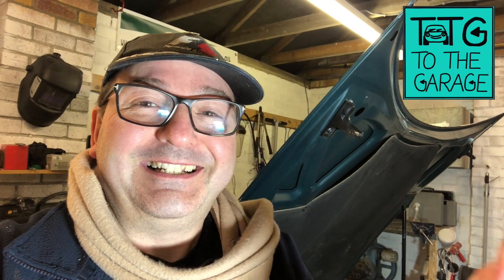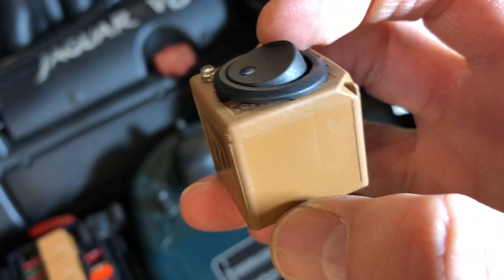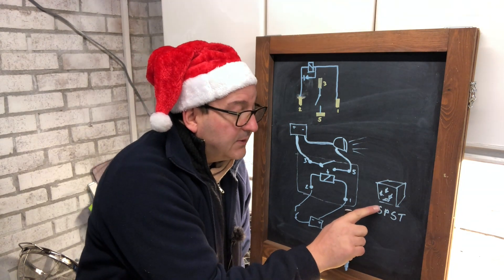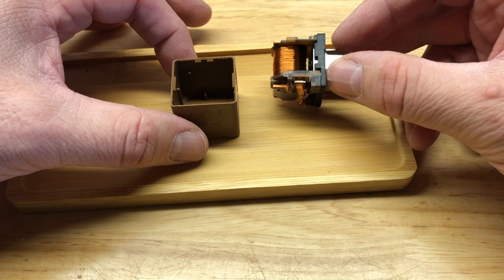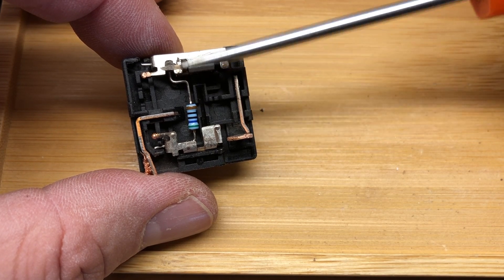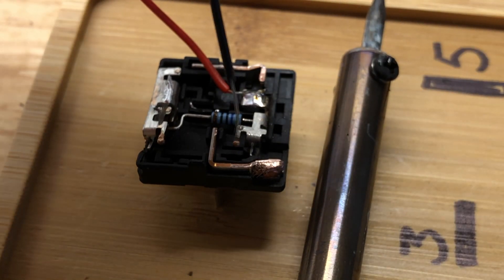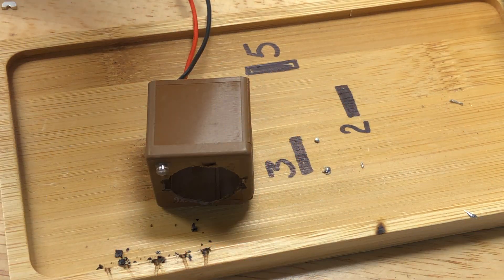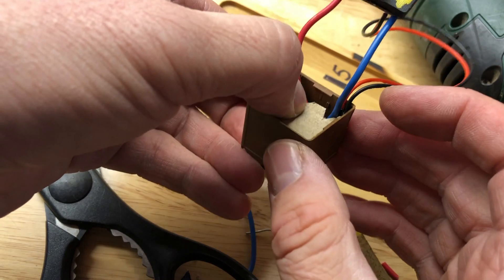Best electrical diagnostic tool for all car enthusiasts. Jaguar or otherwise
In this episode of 'To The Garage' John thanks all of the channel's watchers and especially its loyal subscribers, for their interest. Here is your Christmas present. the only catch is you will have to build your own!
1 How to use a 'Diagnostic' or "Manual' Relay to diagnose electrical problems on any car.
2 How standard Relays work.
3 How to make your own Diagnostic relay in a few hours and for just a few pounds.

Parts needed.
1X 12v LED. Smaller and brighter is better
1X 12v Switch. 20 Amp min. Circa 20mm mounting hole & as shallow as you can find.
1X Single pole single throw relay (broken is fine!) A tall bodied version is an advantage.
Some insulated wire, some electrical tape, a little cardboard, some solder.
Superglue or similar.
Tools needed
A narrow straight blade screwdriver.
20mm drill bit
4mm drill bit
Drill
Wire cutters/wire stripper
Soldering Iron
Round file
Sharp knife
(Optional) A Dremel or other rotary tool with a metal cutting blade

You don't have to use the exact same components as John, and you probably have suitable items lying around in your garage. But if you want to use the exact same items. here are some links to help you do that.

Link to Switch used by John

Link to LED used by John

Link to Jaguar Relay used by John

If you are interested in problems, technical specs, upgrades or mods associated the 4.2 Jaguar XK8  X100 (Or any other XK8 / XKR) then you should watch this very short video and then follow this link

Gary Van Remortel one of 'To The Garage' s Super Subscribers has generously asked that the channel host the digital version of his 'XK8 Bible' A fabulous document which provides fabulous insight and guidance for all fans of the model regardless of your current knowledge level.
As Updates are available the link will be updated to incorporate them and will always be available through this video.
Don't forget to thank Gary for sharing via the comments below.
Whilst I have a fair degree of experience and knowledge with these cars and enjoy creating video's about them, I could not begin to document my Knowledge in the way that Gary has.
And Gary is not a video Guy!  So it's a perfect match.👍

John